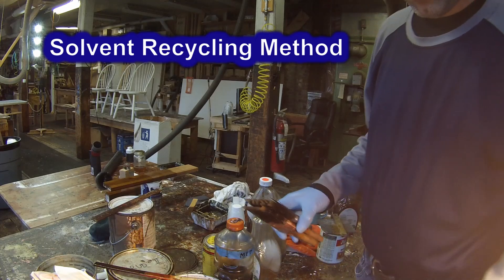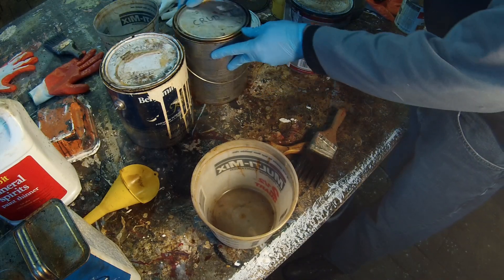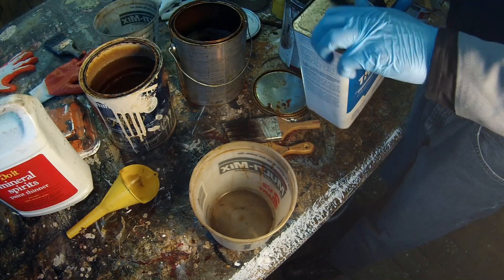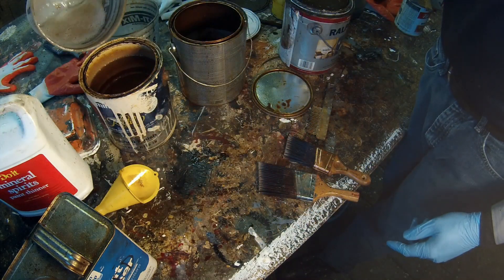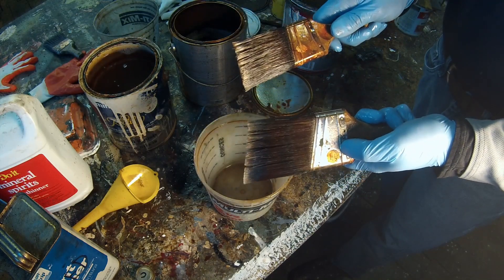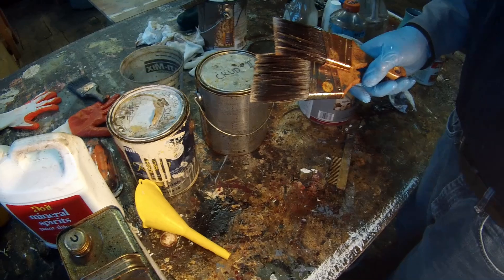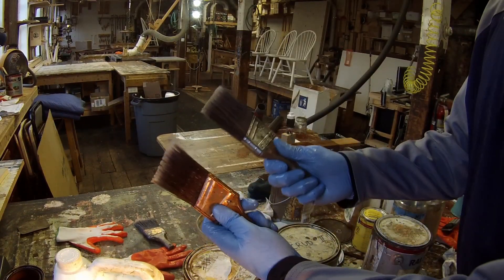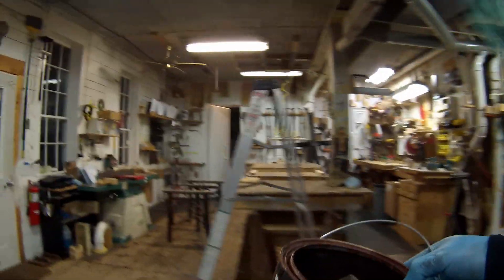Brush Cleaning with Solvent -- (Recycling Method)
How to conserve solvent and reduce waste, saving you money and helping the environment.  Don't throw your used paint thinner away!  Most of it is perfectly reusable.  The only real waste is the "crud" that settles at the bottom over time.  Every other year, I dispose of the crud containers at the dump on hazardous waste collection day, a bi-annual event paid for with state funding so it does not cost anything for Vermont citizens to dispose of their hazardous chemicals. The main reason for shaking the brush outside is to minimize the extra volatile gas concentration inside (which can already be very high after applying product).